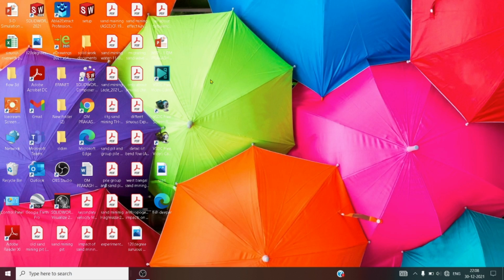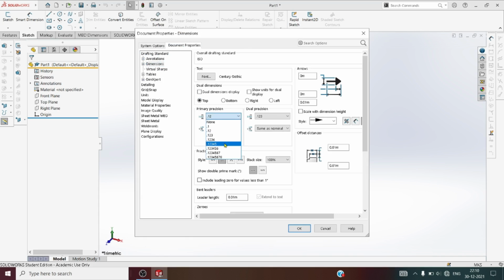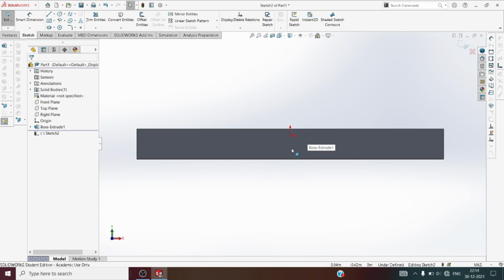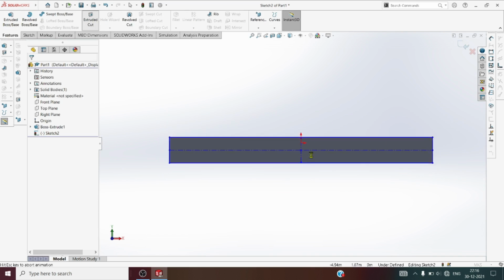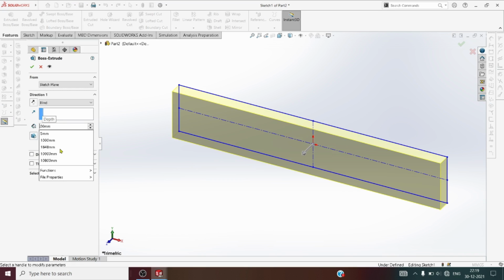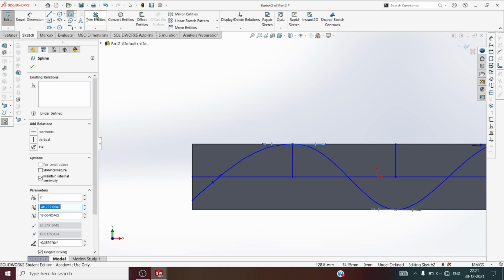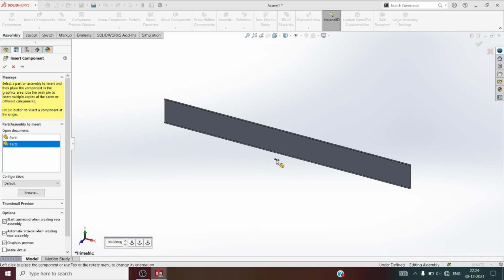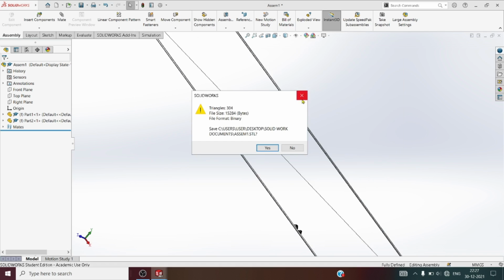open flume making by solidworks solid works for bigenars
use solid works trial version